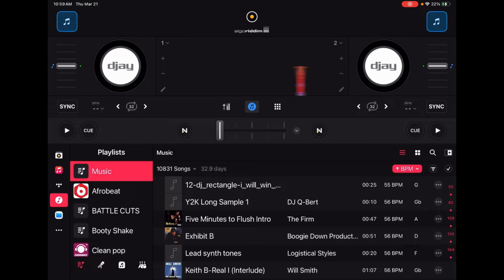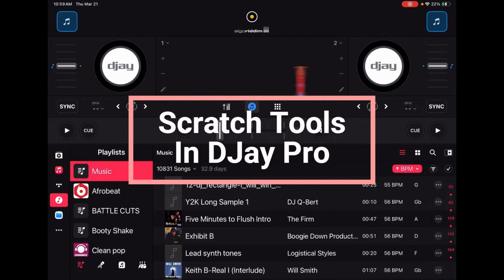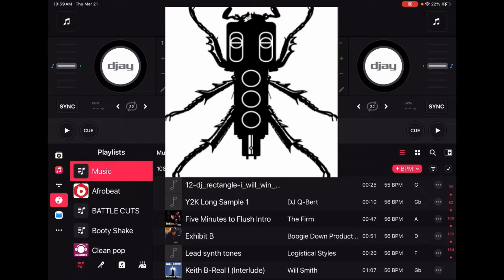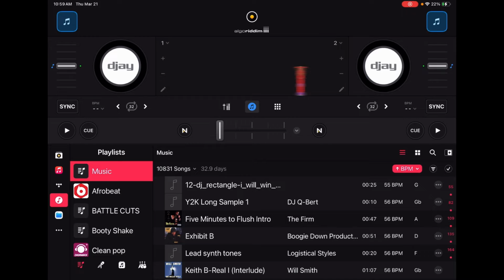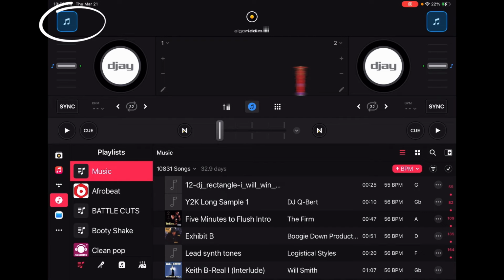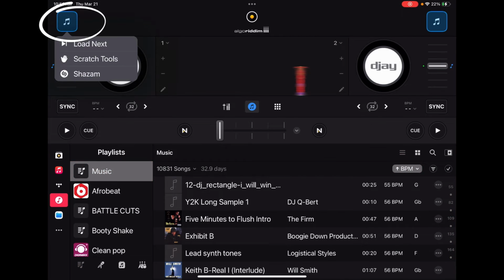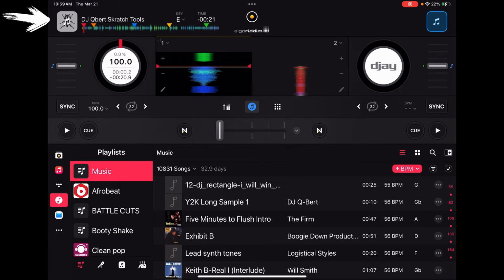Using Scratch Tools with DJay Pro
DJay Pro has a built in scratch record that you can access with the touch of a button.